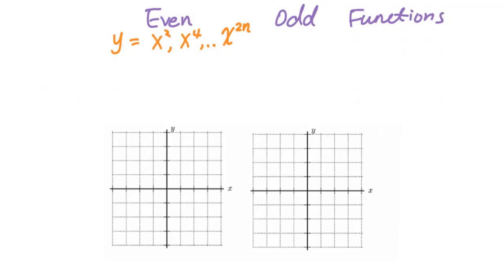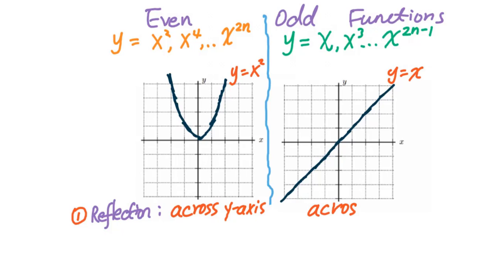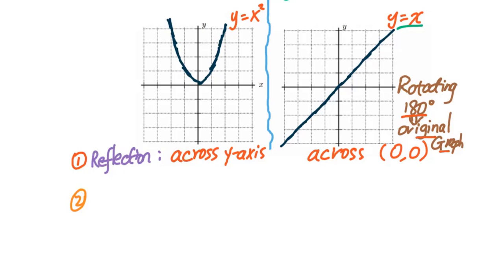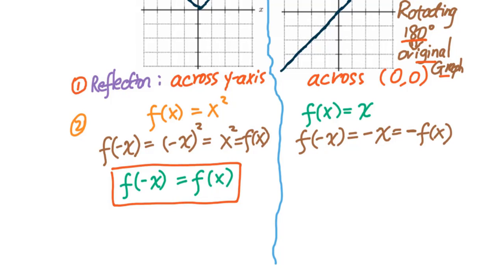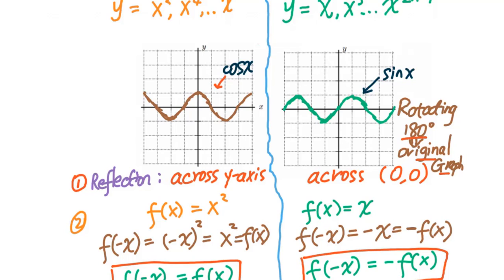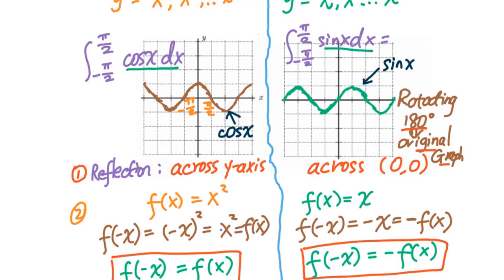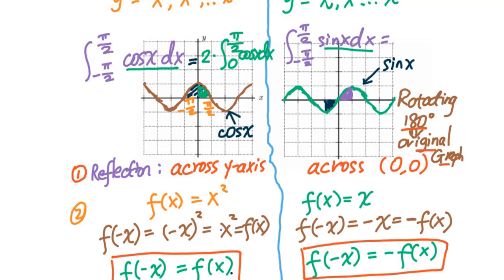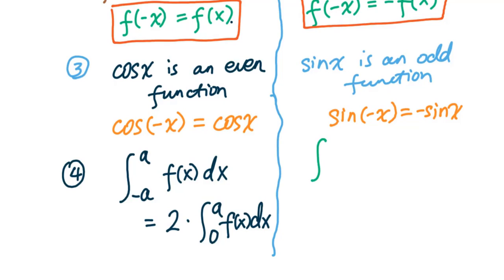Topic 5 Definite Integral: Even and Odd Functions